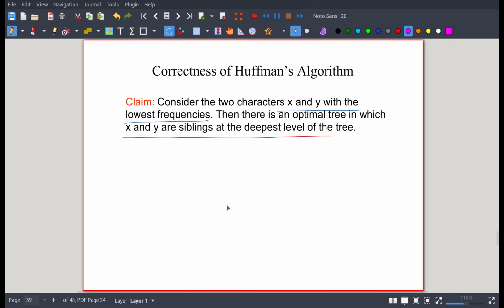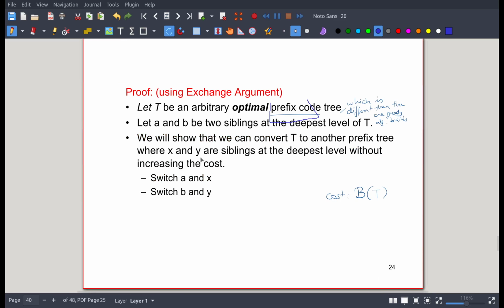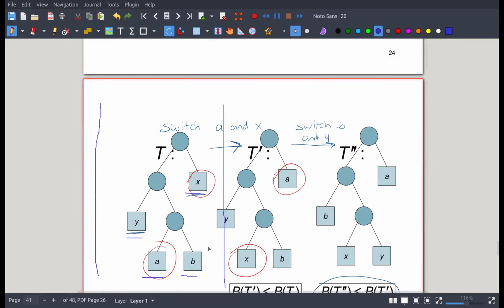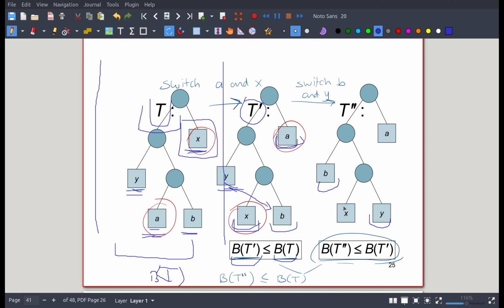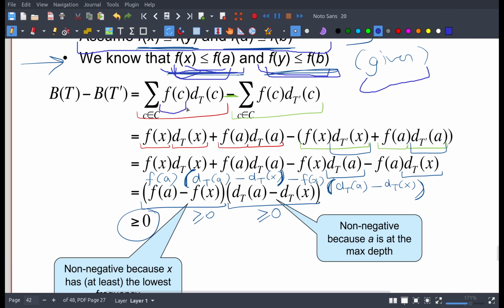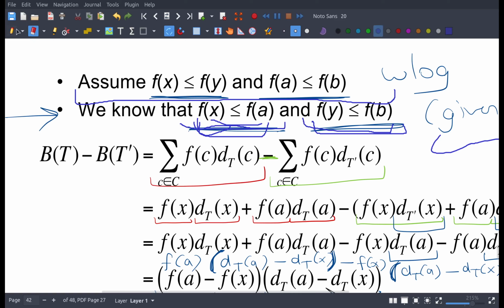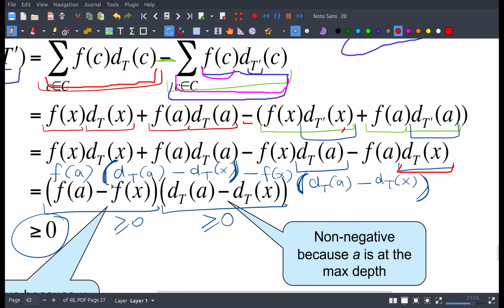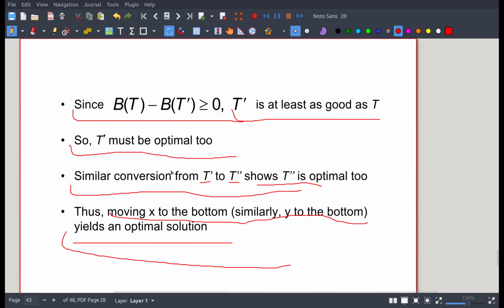Proof for Huffman codes (using Exchange Argument)